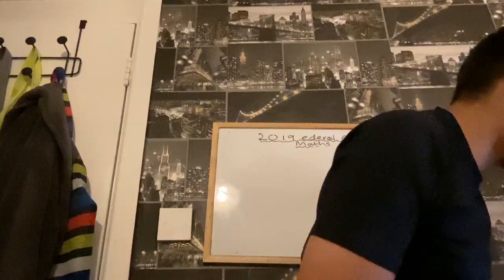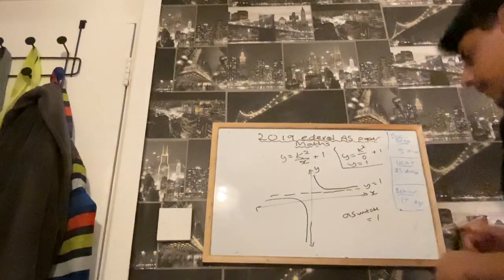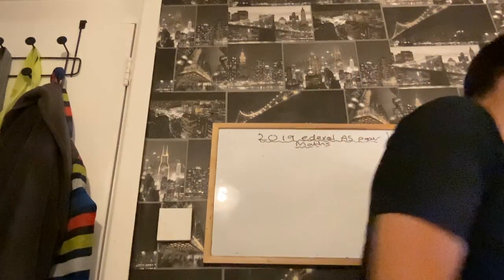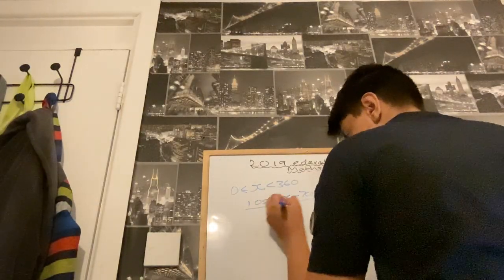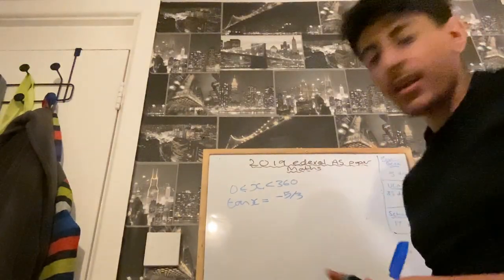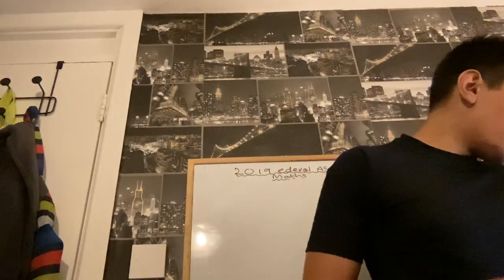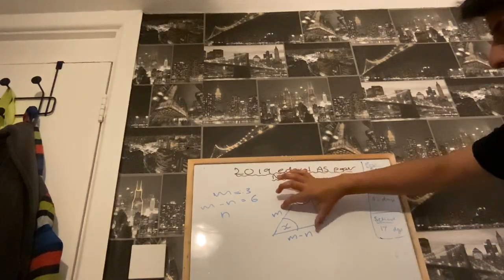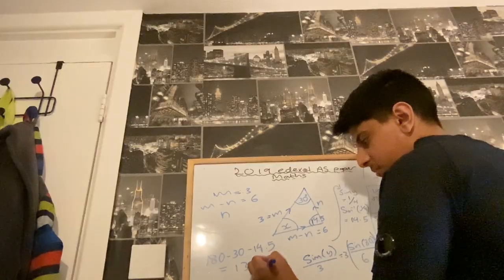hard questions on 2019 paper as maths i got wrong